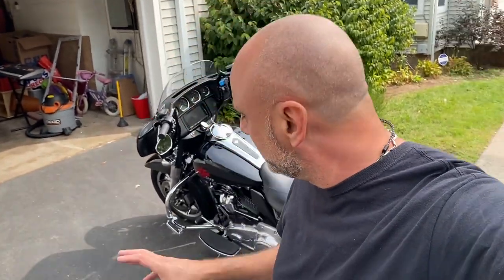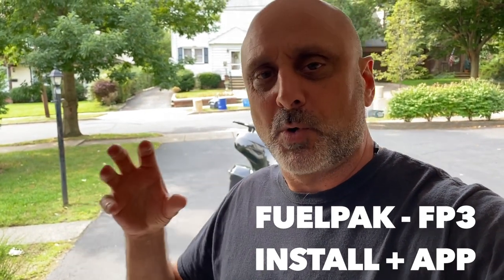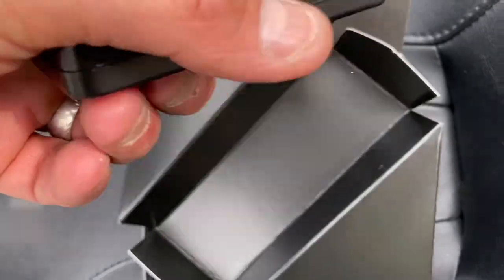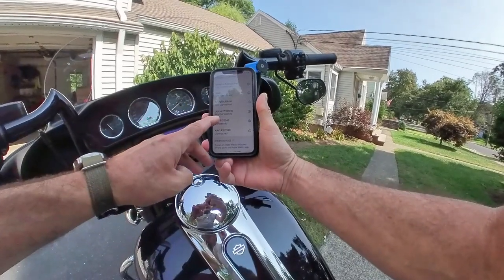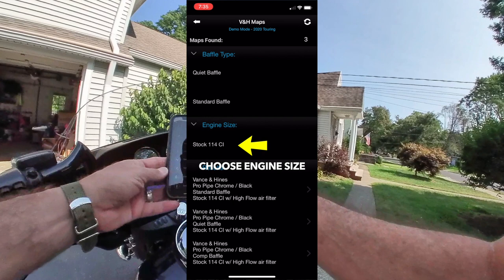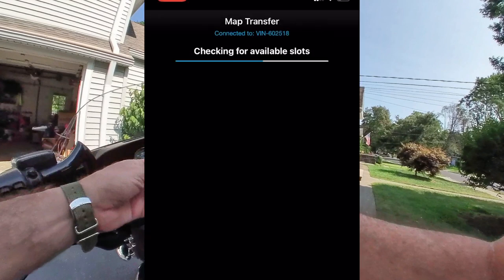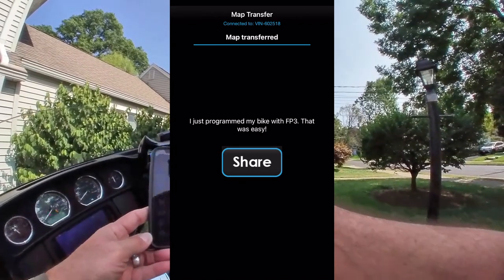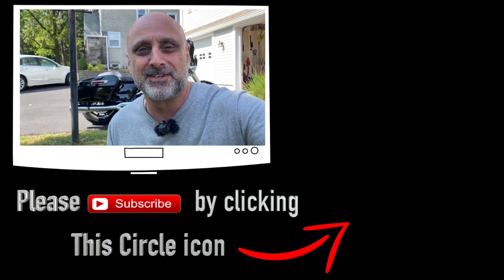Vance & Hines Fuelpak FP3 - how to install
A detailed video of the process of installing the Vance & Hines Fuelpak FP3 on my 2020 Harley Davidson Electra Glide. I just installed the 2-1 Vance & Hines Pro pipe and a tune was needed for the bike to run properly - So I installed the Fuelpak fp3.
I go through the install process and walk you through the App step by step..

Hey guys !
The Vance & Hines Fuelpak
My Vance & Hines Pro pipe

My video gear:
Gear I wear:
- The RIDING BOOTS - By Blundstone